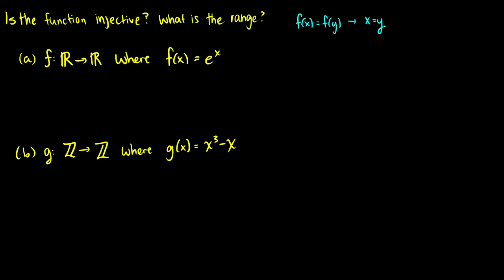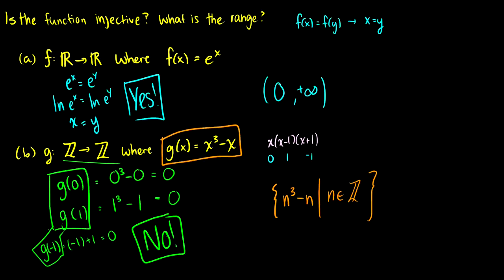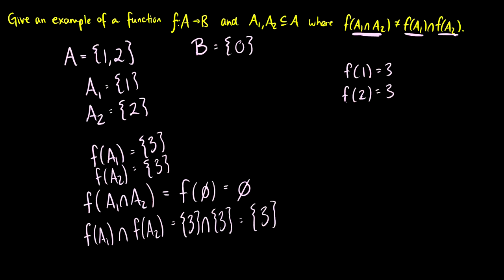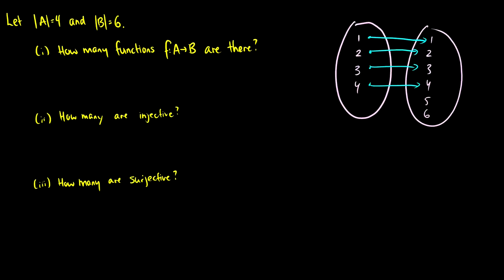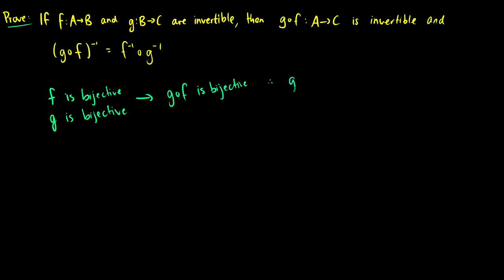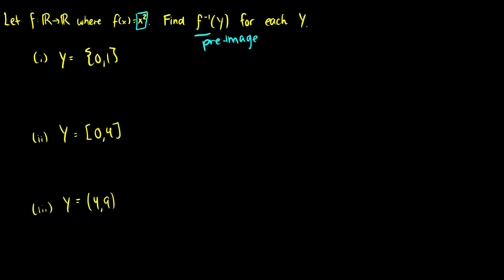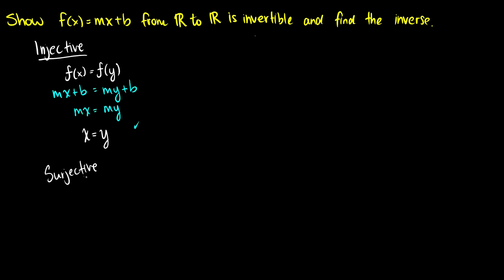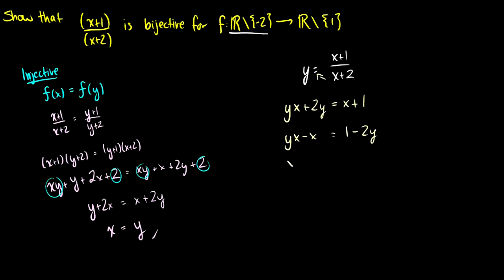17 Functions Examples || Discrete Mathematics شرح الرياضيات المنفصلة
شرح مميز لمساق الرياضيات_المنفصلة لطلبة تكنولوجيا المعلومات وهندسة البرمجيات بطريقة سهلة ومبسطة، تدمج بين المعرفة الأكاديمية والخبرة العملية، مع التركيز على ربطها بمساقات ومعارف التخصص المختلفة، مثل البرمجة ومهاراتها، تحليل البيانات، قواعد البيانات، أمن_المعلومات ، شبكات الحاسوب، وغيرها.
هذه الفيديوهات لم تكن متاحة على اليوتيوب منذ جائحة كورونا، بل لطلبتي بشكل خاص :)، ولكنني آثرت الآن أن أنشرها على قناتي لتكون متاحة للجميع ولذا تسعدني أسئلتكم وملاحظاتكم حول المحتوى وطريقة الشرح

د. ناجي شكري الظاظا
أكاديمي وكاتب فلسطيني
أستاذ مشارك في تكنولوجيا المعلومات

الشرح يغطي 6 فصول بما ينسجم مع حاجة طلبة التخصص لها، حيث التفصيل في بعض الموضوعات والاختصار في الأخرى
Chapter 1: Logic
1.1 Propositions and Truth Values
1.2 Logical Connectives and Truth Tables
1.3 Tautologies and Contradictions
1.4 Logical Equivalence and Logical Implication
1.5 The Algebra of Propositions
1.6 More about Conditionals
1.7 Arguments
1.8 Predicate Logic
1.9 Arguments in Predicate Logic

Chapter 2: Mathematical Proof
2.1 The Nature of Proof
2.2 Axioms and Axiom Systems
2.3 Methods of Proof
2.4 Mathematical Induction

3.1 Sets and Membership
3.2 Subsets
3.3 Operations on Sets
3.4 Counting Techniques
3.5 The Algebra of Sets
3.6 Families of Sets
3.7 The Cartesian Product
3.8 Types and Typed Set Theory

Chapter 4: Relations
4.1 Relations and Their Representations
4.2 Properties of Relations
4.3 Intersections and Unions of Relations
4.4 Equivalence Relations and Partitions
4.5 Order Relations
4.6 Hasse Diagrams
4.7 Application: Relational Databases

5.1 Definitions and Examples
5.2 Composite Functions
5.3 Injections and Surjections
5.4 Bijections and Inverse Functions
5.5 More on Cardinality
5.6 Databases: Functional Dependence and Normal Forms

Chapter 6: Matrix Algebra
6.1 Introduction
6.2 Some Special Matrices
6.3 Operations on Matrices
6.4 Elementary Matrices
6.5 The Inverse of a Matrix

المرجع الأساسي كتاب  Rowan Garnier and John Taylor; Discrete Mathematics for New Technology; Second Edition

تسعدني متابعتكم على القناة ومنصاتكم المفضلة :)
حيث هناك بكل ألوان علم